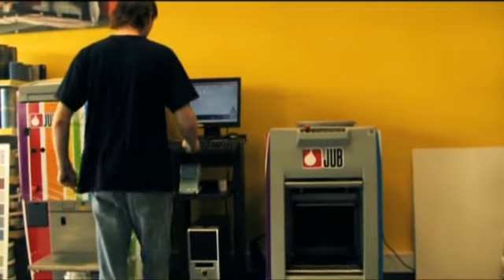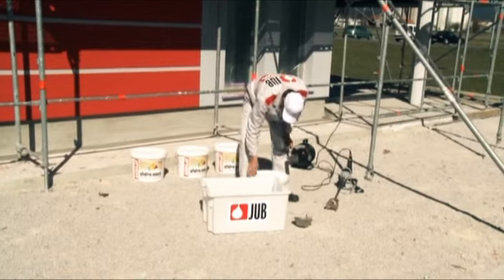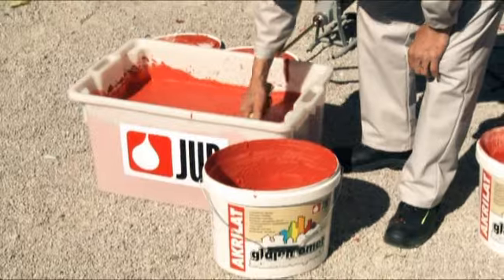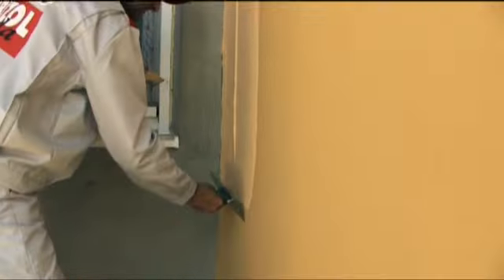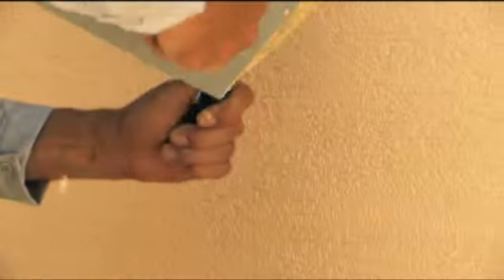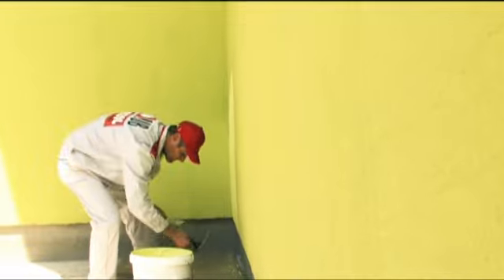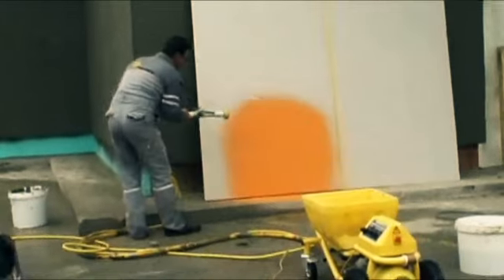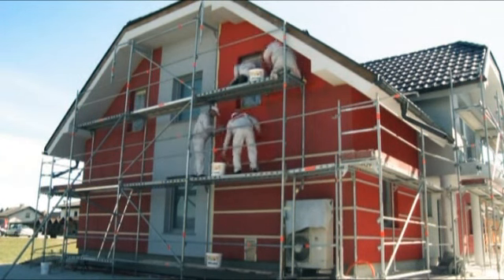JUB Presentation Preparation of Decorative Render for Application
JUB Presentation